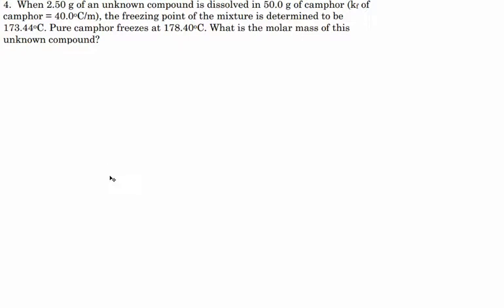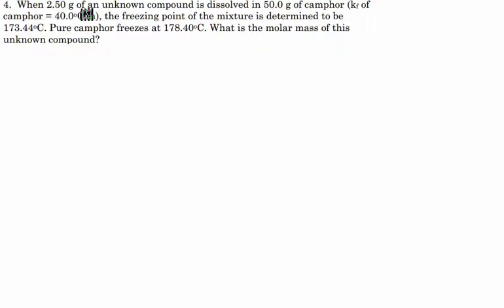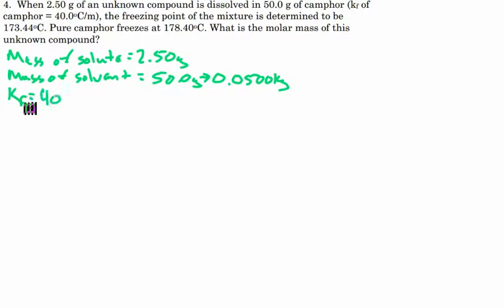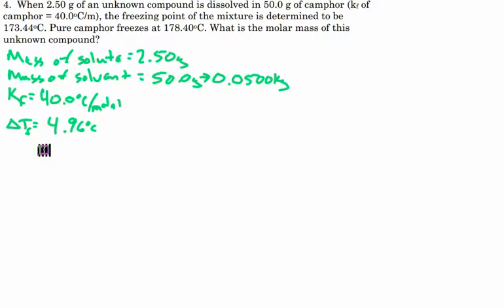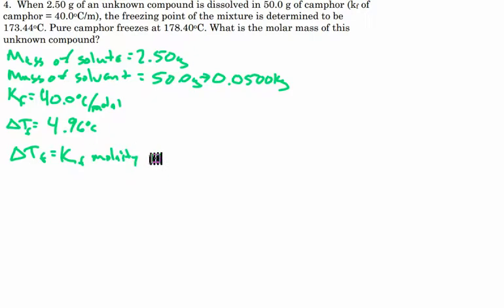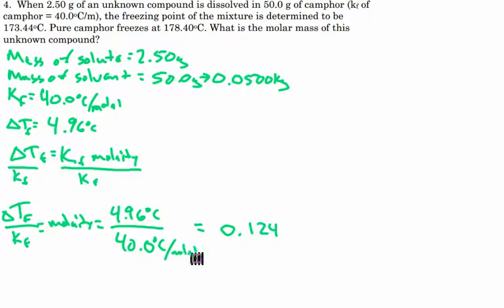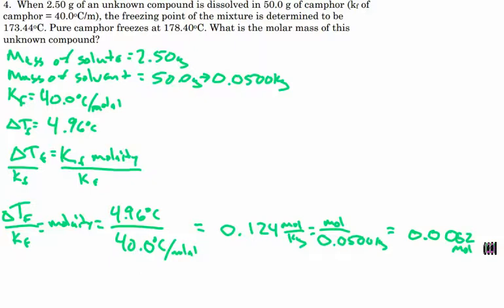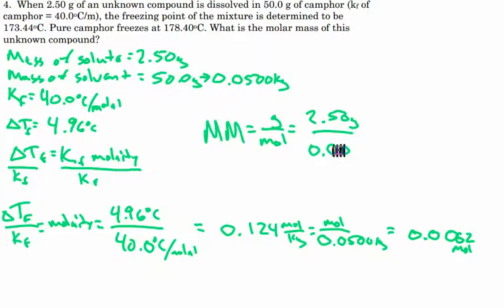Molar Mass and Freezing point depression